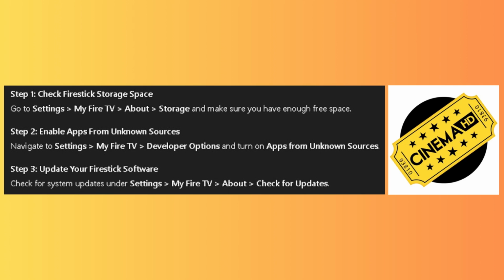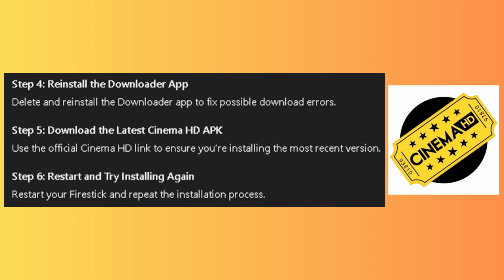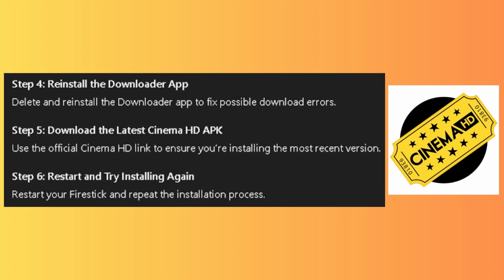Cinema HD Won’t Install – How To Fix It (Full Guide) 2026!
In this comprehensive guide I will show you how to fix cinema hd woun't install in 2026! If Cinema HD won’t install on your Firestick, it’s usually due to storage issues, disabled unknown sources, or outdated software. By checking settings, updating your device, and reinstalling the APK properly, you can fix the problem and successfully install Cinema HD.